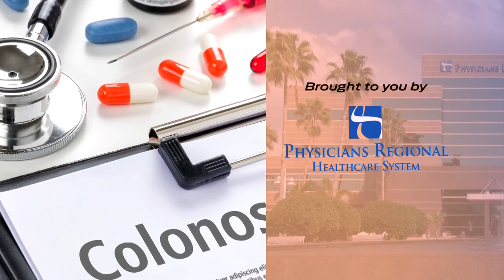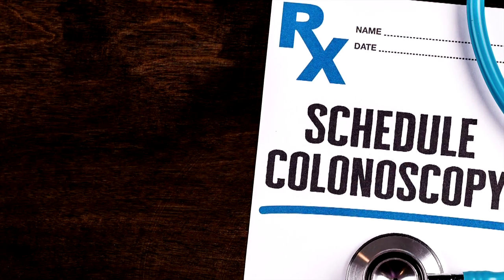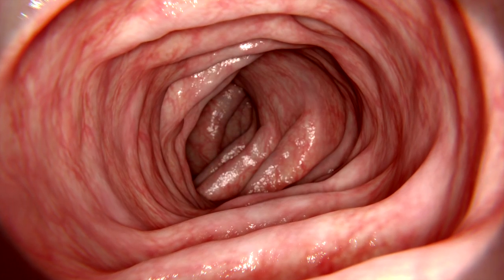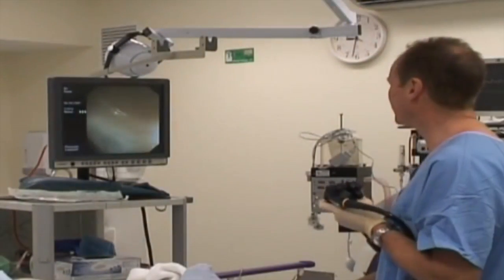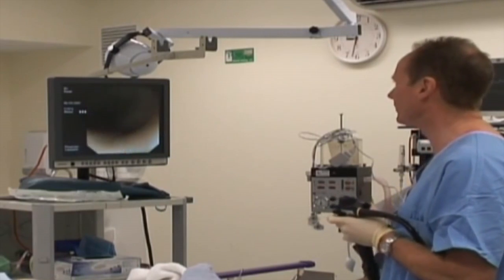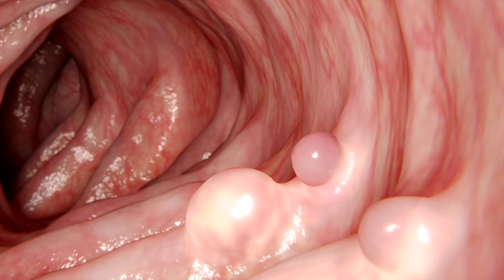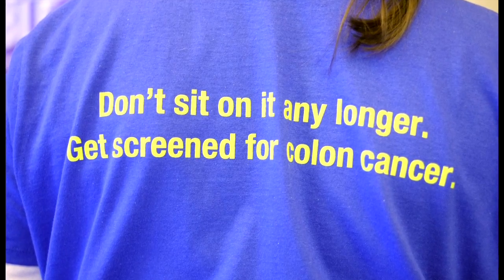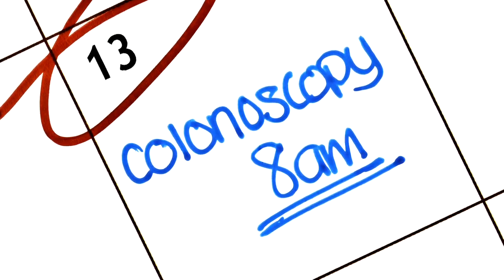Positively Healthy: Colonoscopy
Get comfortable with colonoscopy, it could save your life.